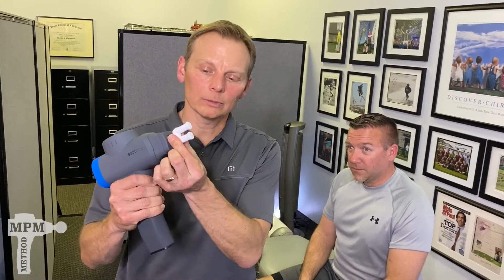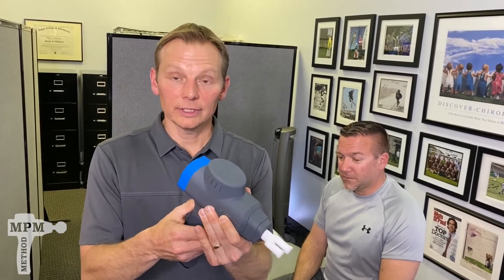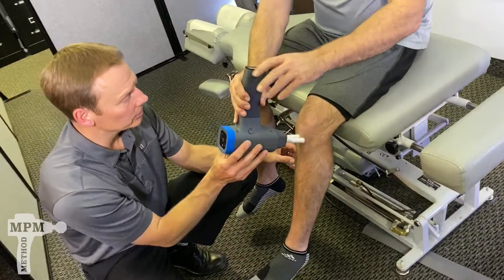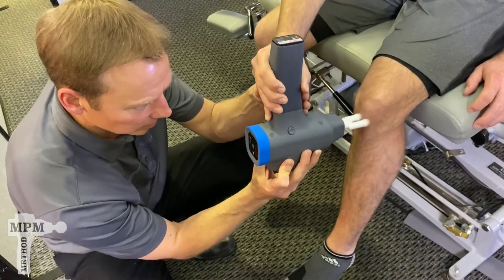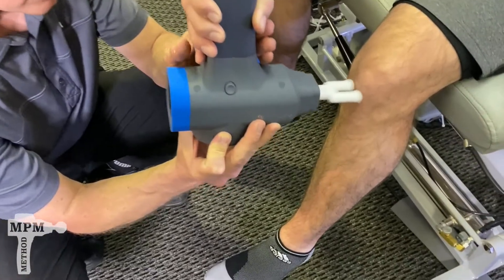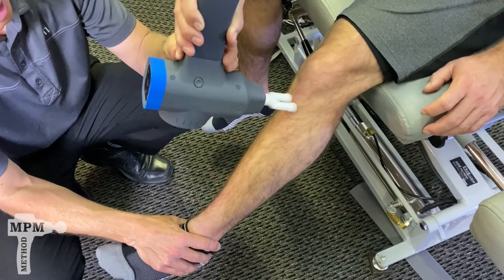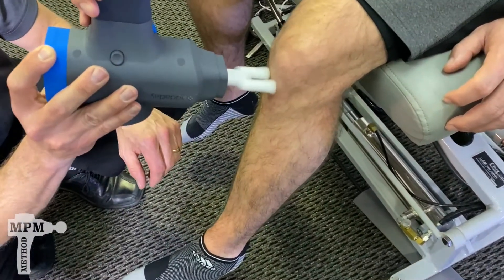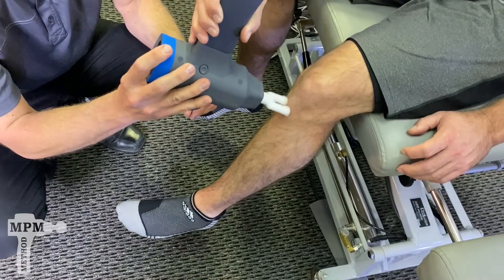Jumpers Knee - Mechanical Percussion Massage Method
This video explains the anatomy and how the MPM Method may help with jumpers knee.

The Mechanical Percussion Massage Method (MPM Method) is a revolutionary, scientific breakthrough in the treatment of muscle pain, injury recovery, and performance enhancement. Developed by Dr. Kevin Unterreiner after 25 years and 100,000+ patient visits specializing in injury recovery and athletic performance improvement.
High frequency vibration prevents muscle guarding, tricking the body into allowing a comfortable recovery experience and deep depth of massage penetration.
The 60 Hz pulse frequency has been scientifically found to desensitize the pain sensors of the nervous system. This provides temporary pain relief without medications while promoting circulation and restoring proper function to the body’s myofascial system.